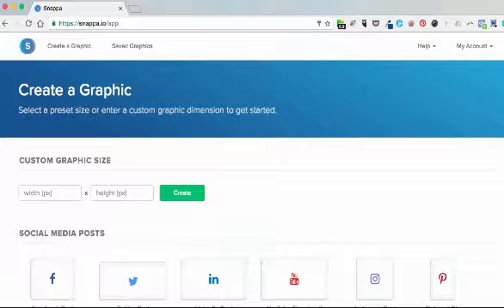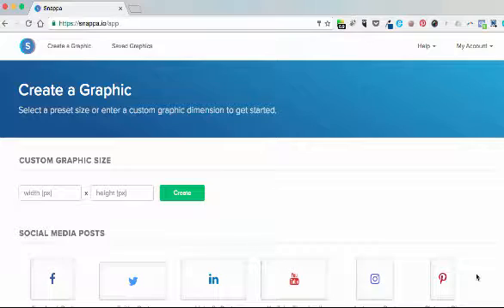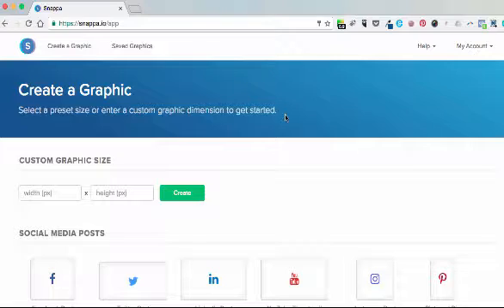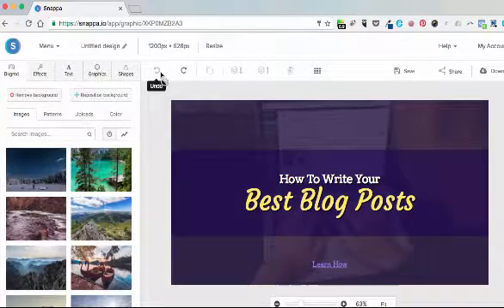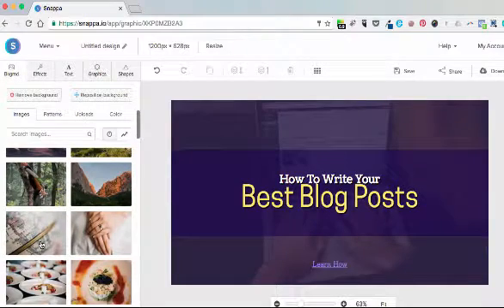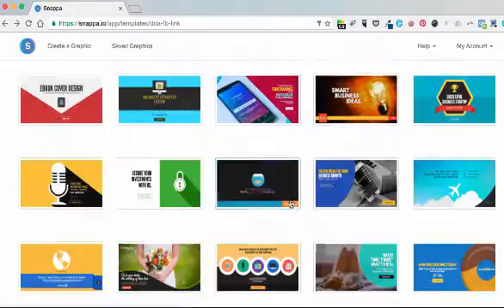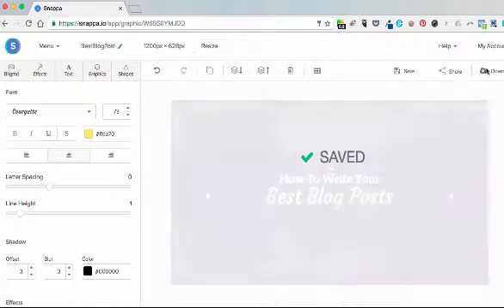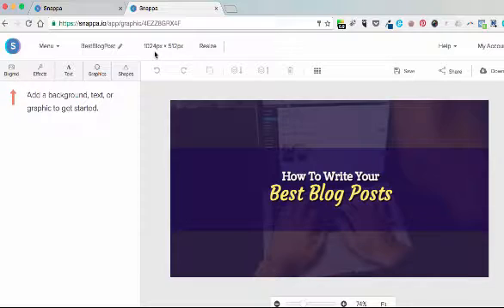Create An Image For Your Facebook Ad In Less Than 5 Minutes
In this video, I walk you through you how to create a Facebook ad image in under 5 minutes.